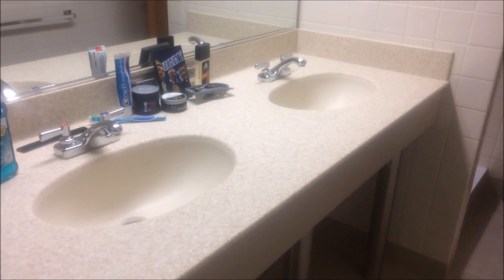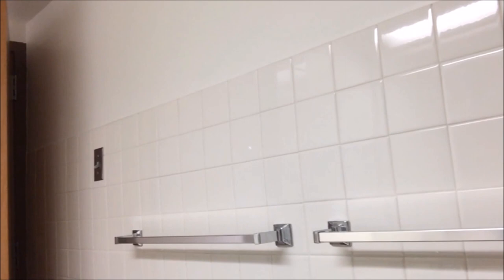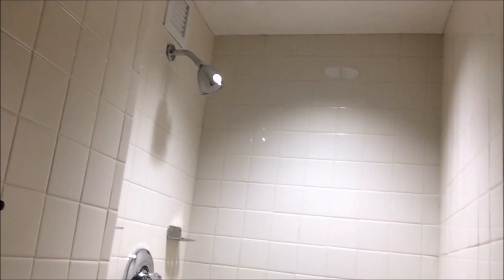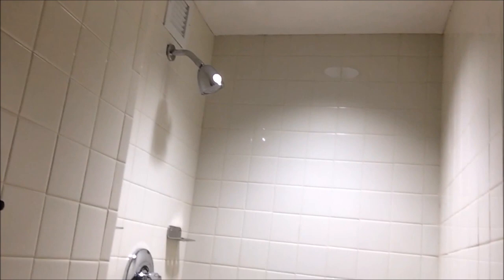The Trip To Practicum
The first in a series of VLOGs in Virginia. Join me as I explore the cities, Becomes one with nature, and learns about all that Virginia has to offer.